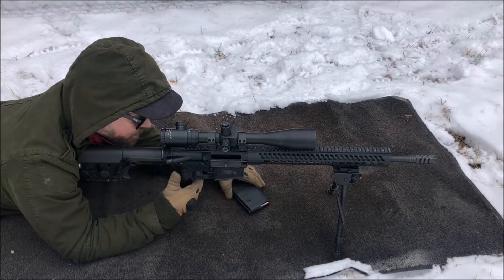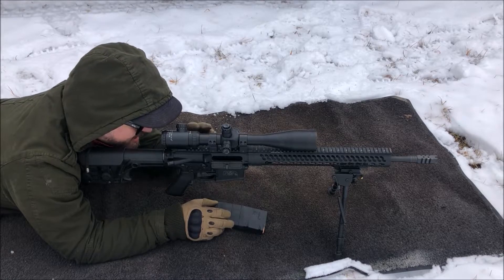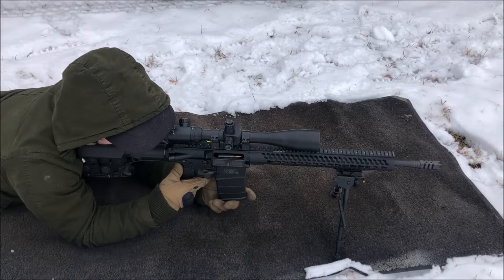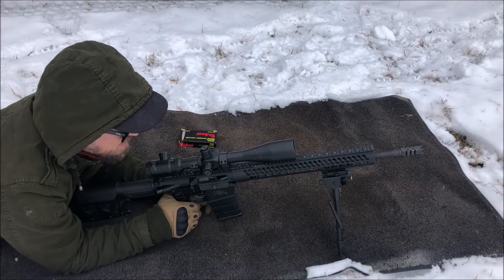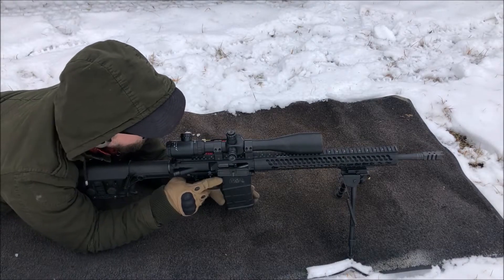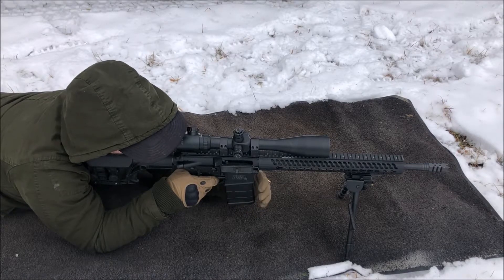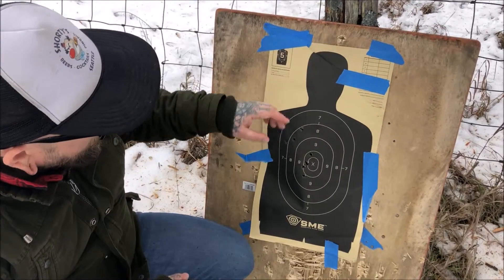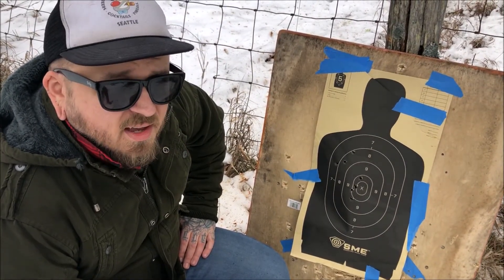SIGHTMARK TRIPLE DUTY 8.5-25X50